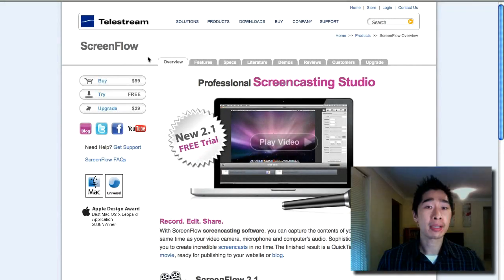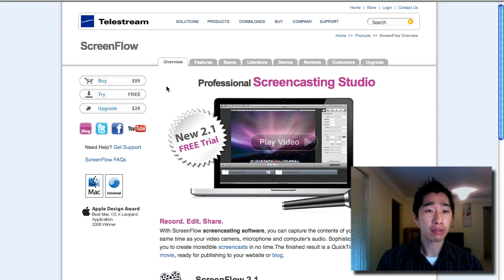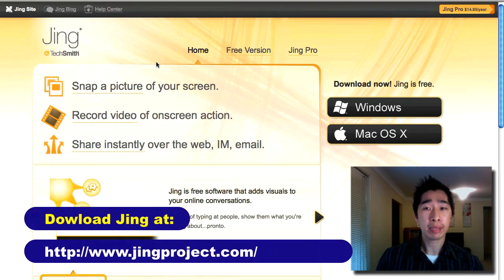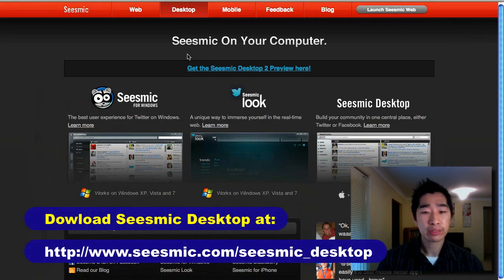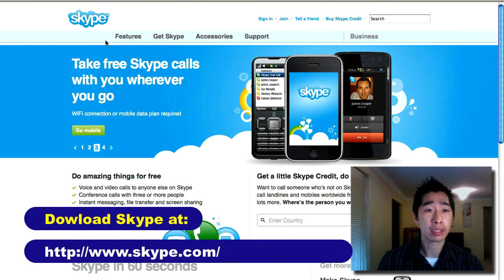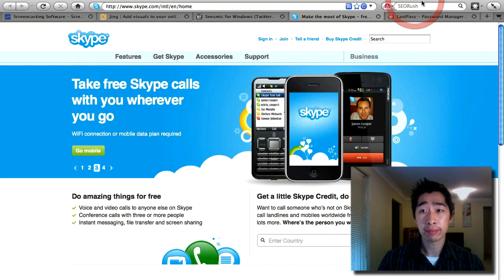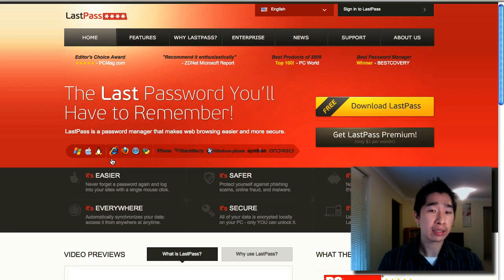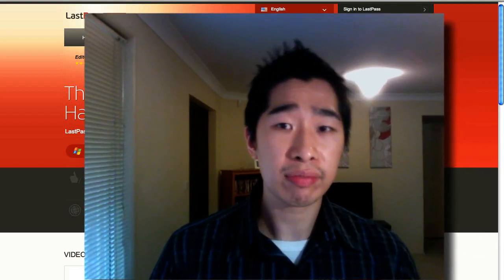Tools I Use To Generate A Monthly Income From My Business - Part 2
You will learn about the softwares that Tyrone uses to make $10,0000 a month from anywhere in the world. He will do a screen capture of all the software tools and demonstrate how powerful they are. With these tools he can outsource and leverage his time from anywhere in the world.

In this video, I recommended:
-Softwares that I use in the business
-How Screenflow works for Mac and Camtasia for PC
-How to store passwords and logins with LastPass
-How to keep track of the social media networks with Seesmic Desktop
-Benefits of using Skype in talking to your outsourcers or virtual team
-How to setup your virtual office at home with these systems